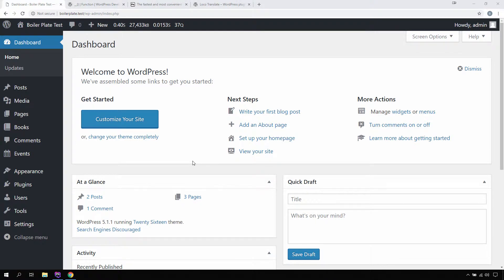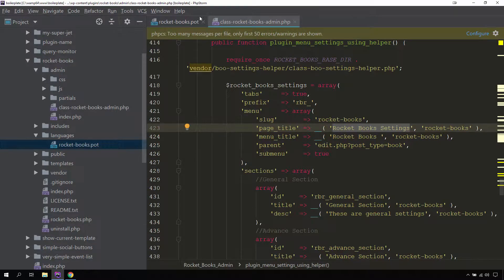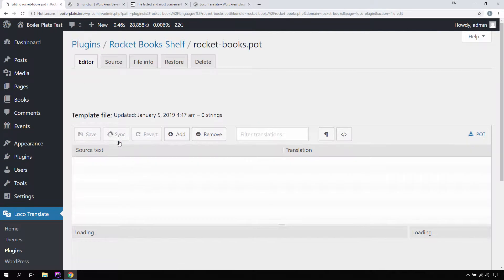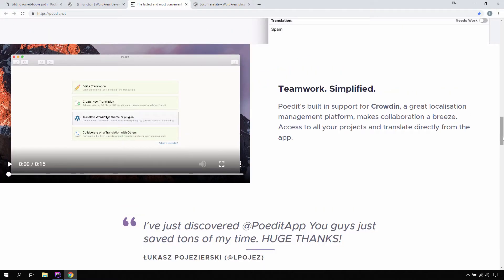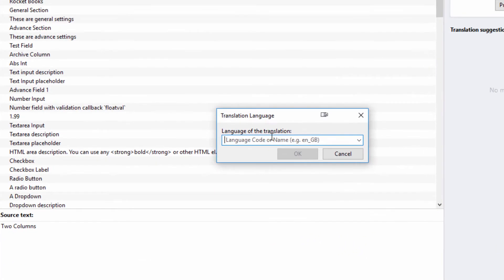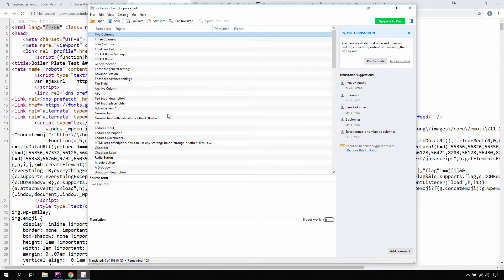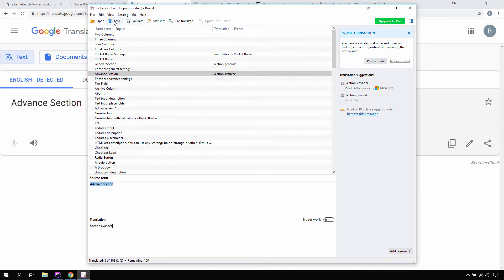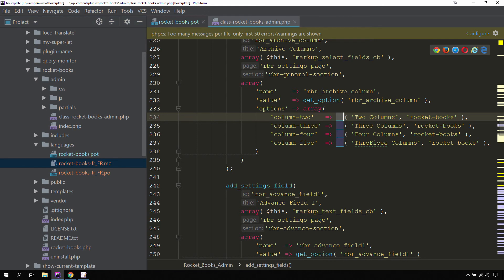WP Plugin Development using Boilerplate : POT File Generation for plugin Translation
in this video we shall see how to make WordPress plugin translation ready by generating POT file for WordPress Plugin.

We shall be using a combination of free versions of Loco translate plugin and poedit software.